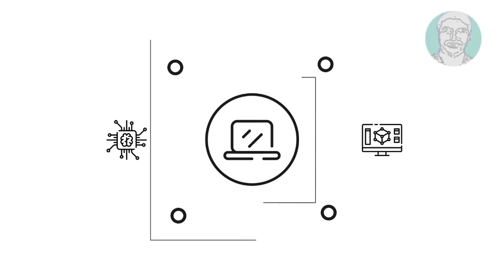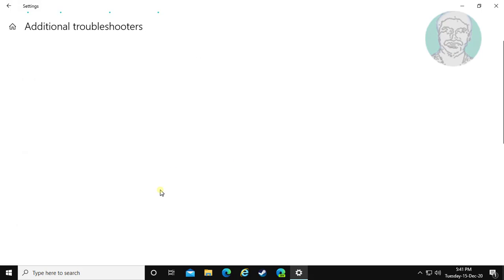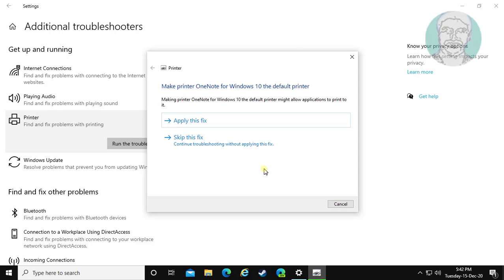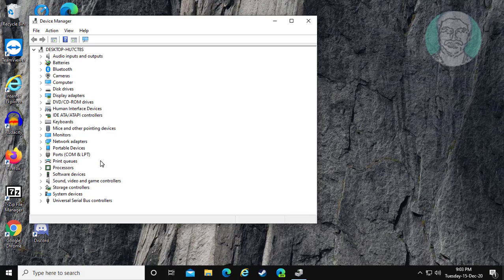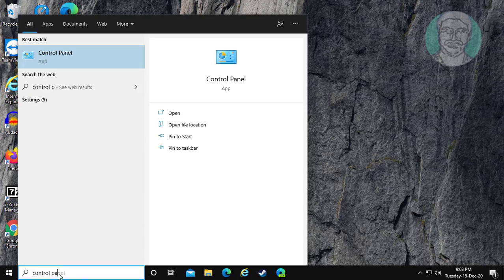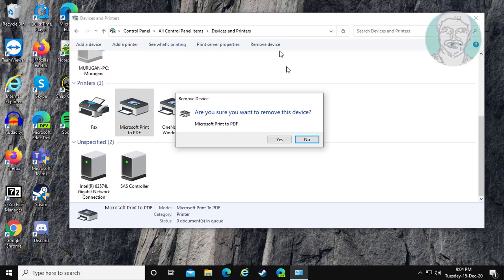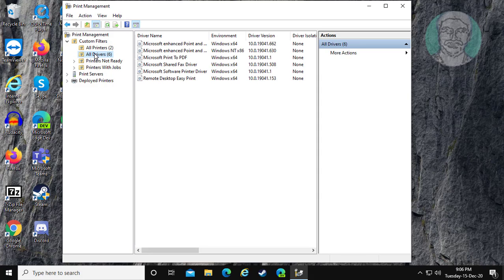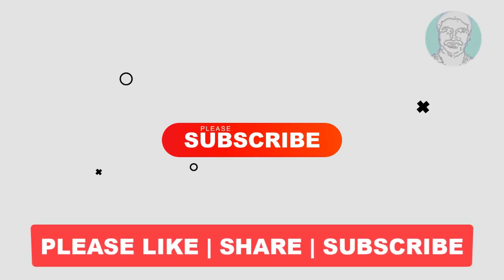The Active Directory Domain Services Is Currently Unavailable Error Fix In Windows 10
This Tutorial Helps to The Active Directory Domain Services Is Currently Unavailable Error Fix In Windows 10